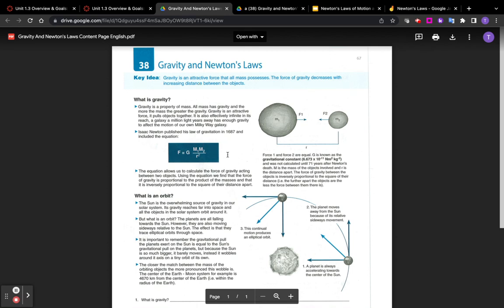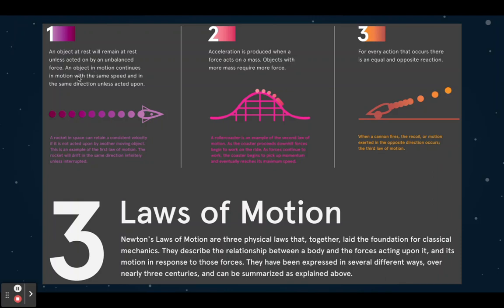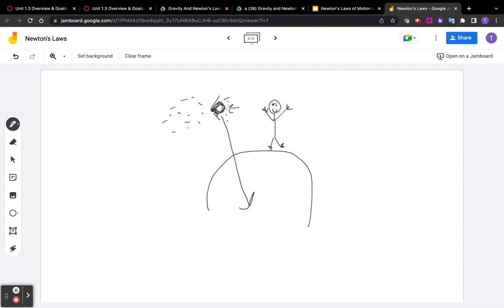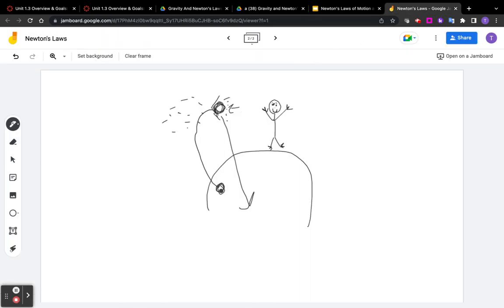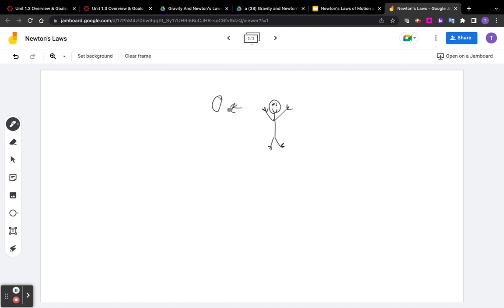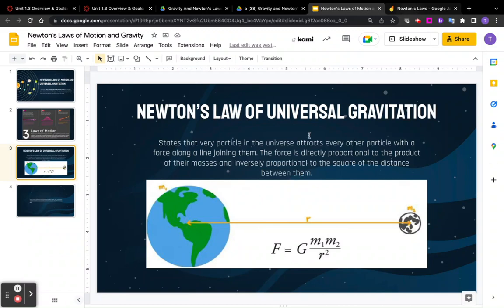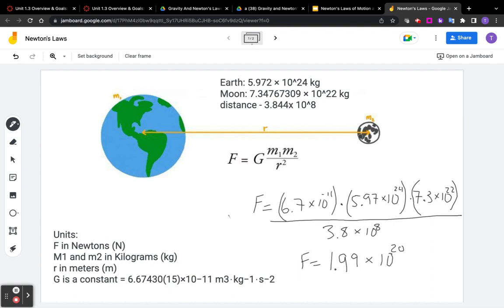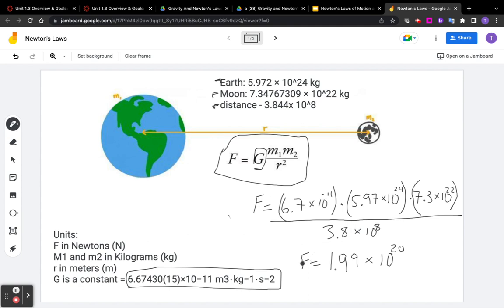Gravity and Newton's Laws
This video briefly overviews Newton's Laws of Motion and the Law of Universal Gravitation.